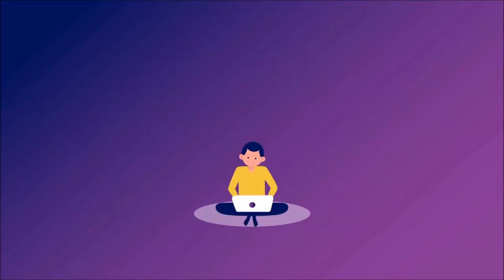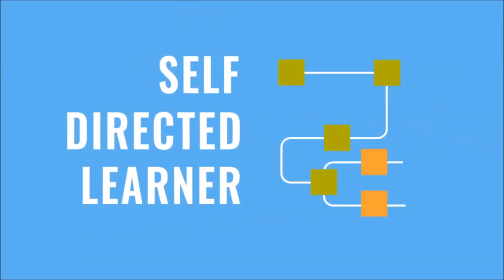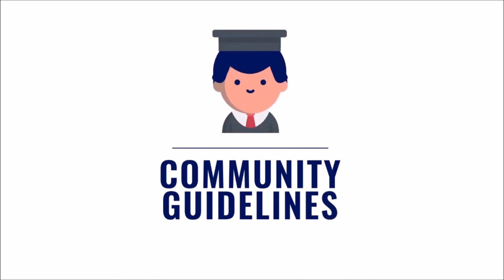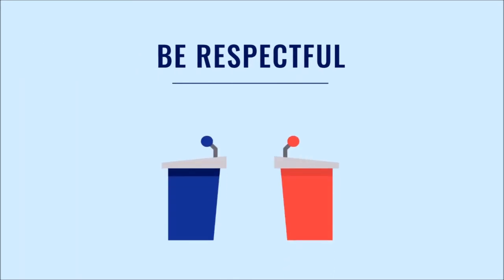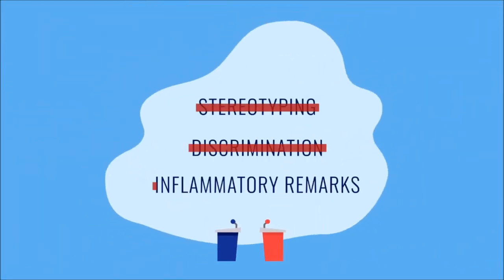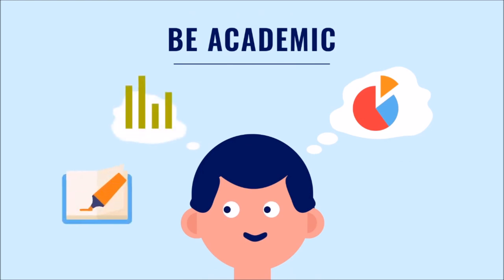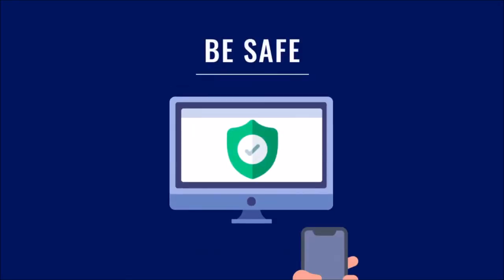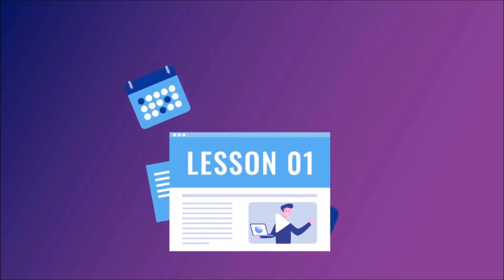Tips to study properly in online classes || Fun Study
Online Learning is more wide spread and accessible every day. Many classrooms incorporate online environments into their in-person curriculum, and professional education frequently uses online spaces. But what does it mean to be a student in a digital world?

After designing, producing and facilitating online courses, the the Centre for Innovation, Leiden University has identified Community Guidelines and key steps you can take to make the most of an online learning environment. By starting with these recommendations, you'll be set for success in any online course!